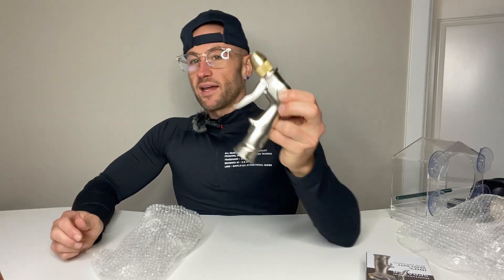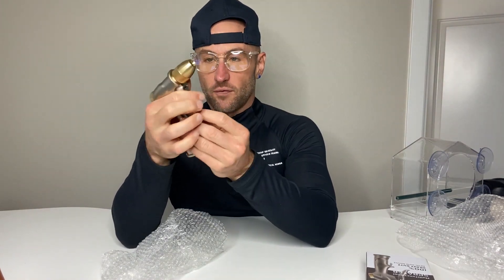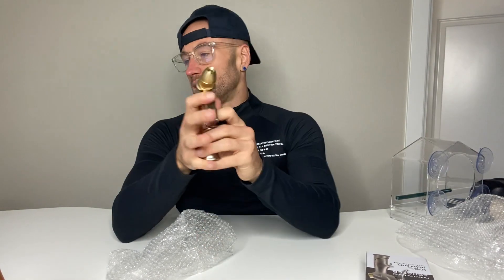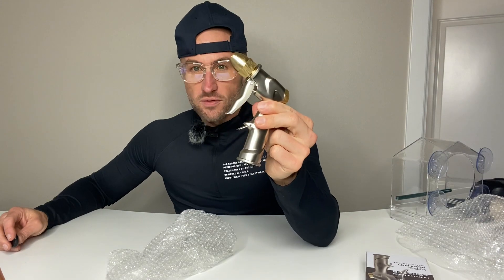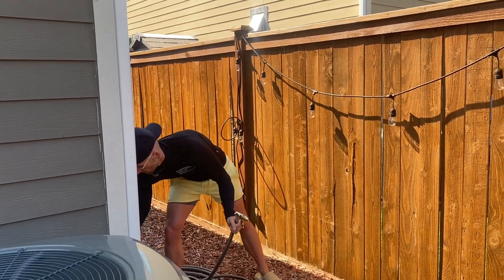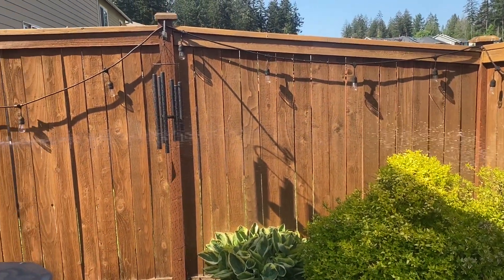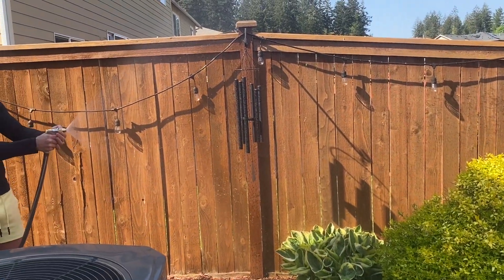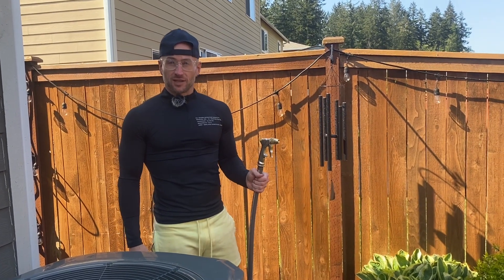Garden Hose Nozzle with 4 high power modes and mist mode- REVIEW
Gpeng 100% Metal Garden Hose Nozzle Sprayer with 4 Spraying Modes,Heavy Duty Durable Water Nozzle, High Pressure Hose Nozzle for Watering, Car Washing, Cleaning

4 Spray Patterns: By rotating the head of the nozzle and pressing the wrench, you can get 4 water spray modes that can clean different places such as cars, gardens, and homes.
100% Metal Hose Nozzle: Our heavy-duty nozzle is made of zinc alloy and solid brass, which effectively prevents rust, wear, and leakage, making it very durable.
One-Piece & Labor-Saving Design: Upgraded one-piece design can effectively prevent leakage. The labor-saving lock and ergonomic handle make your use more easier and comfortable.
Fits All Standard Garden Hoses: This hose nozzle is suitable for all US standard garden hoses - 3/4’’ Garden Hose Thread (GHT). You don't need to buy additional adapters.